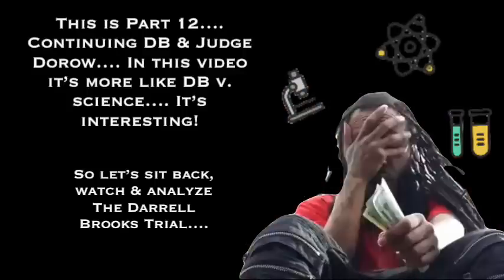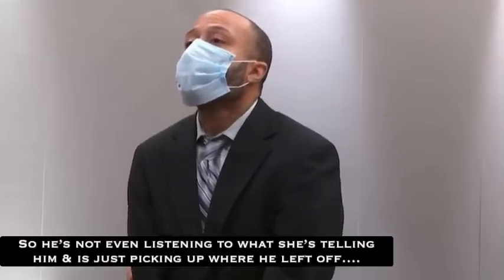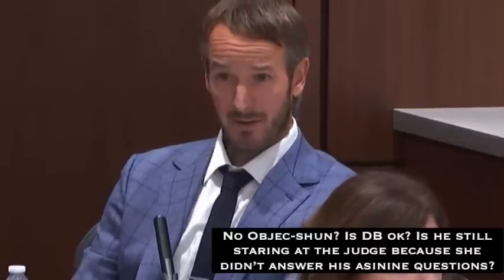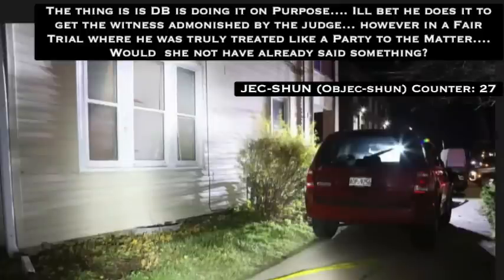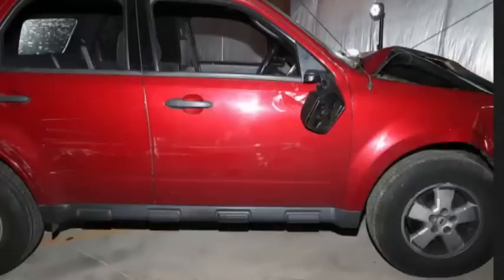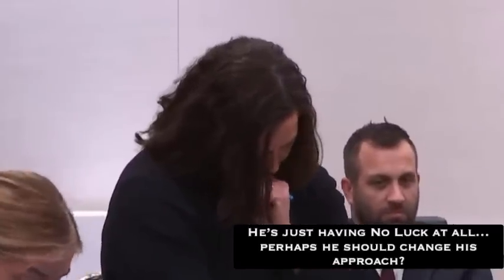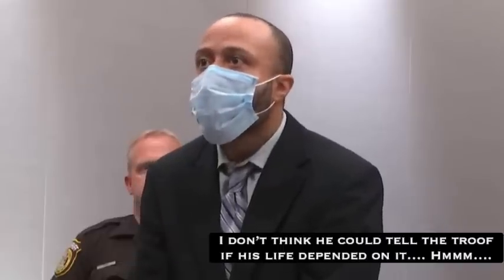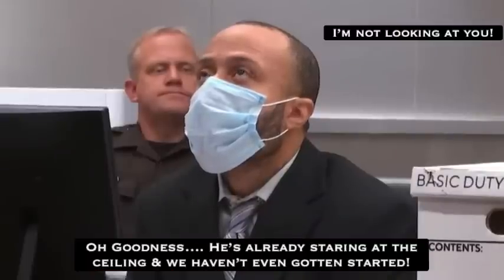Darrell Brooks & Judge Dorow: Part XII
Continuing the Darrell Brooks Trial of Judge Dorow & Darrell Brooks, the state has 3 witnesses left & you can tell DB knows the trial is about over…. Let’s sit back, watch & analyze the DB Trial….

This video is from the Livestream of the DB Trial from the Courthouse.